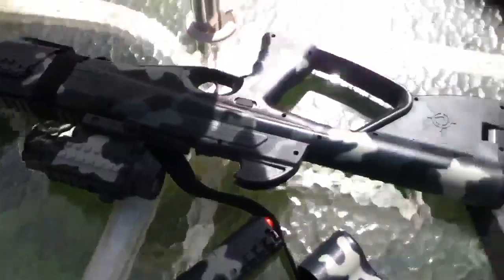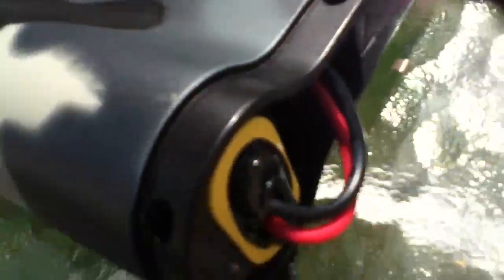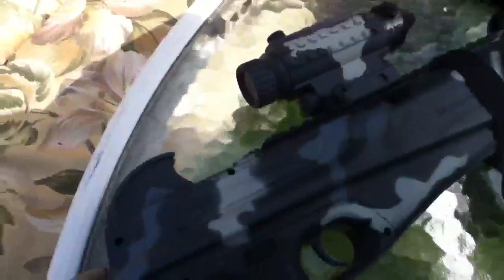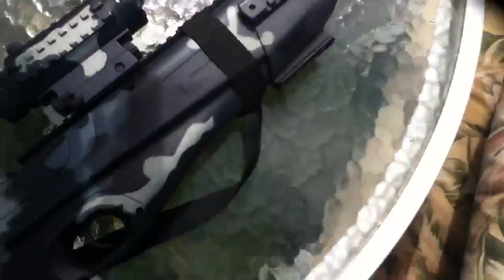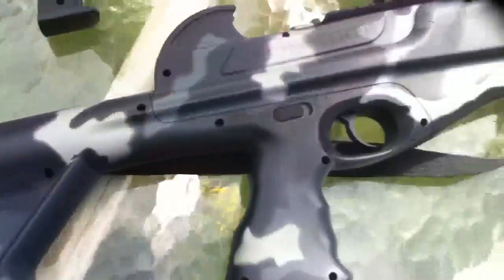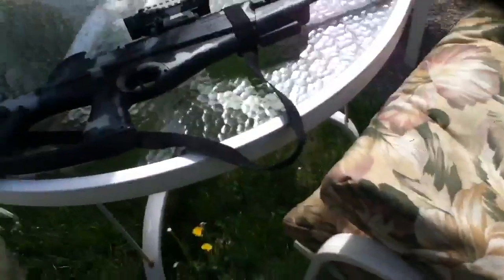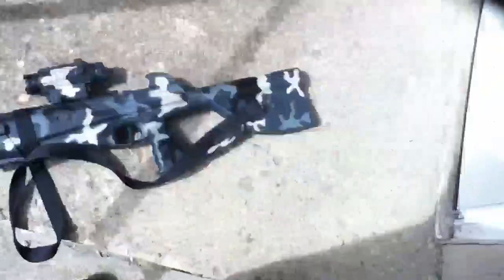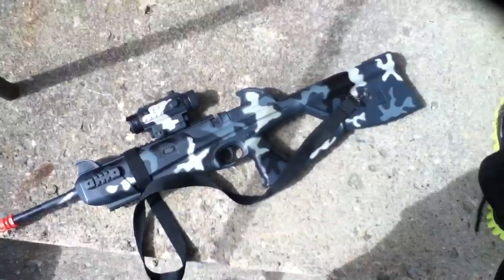Review of Nightprowler SA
This is the review of the nightstalker sa. There was a lot that went wrong during this video. Besides that the gun is great. I would like to get from $40-$80. It comes with bb's , wall charger, battery, and spring pistol. Thank You for your time. If you are interested send me private message.